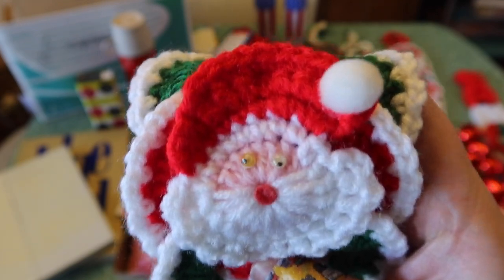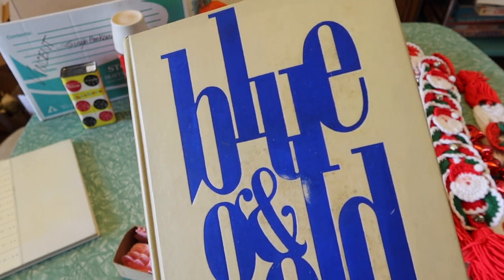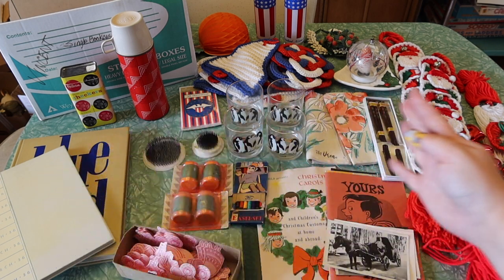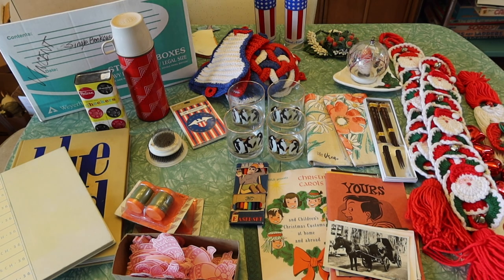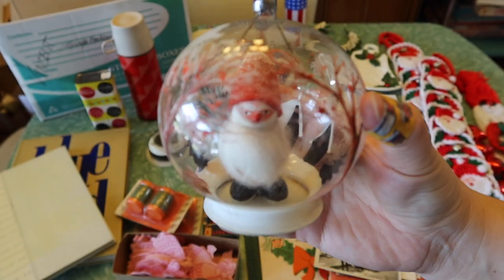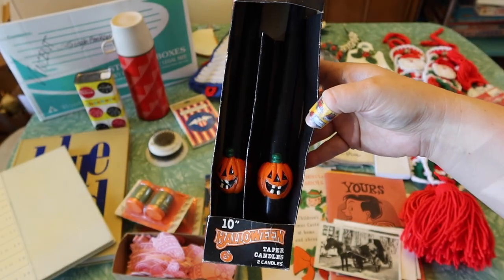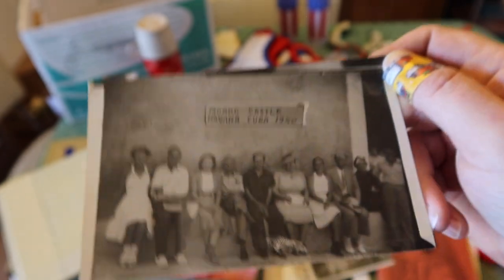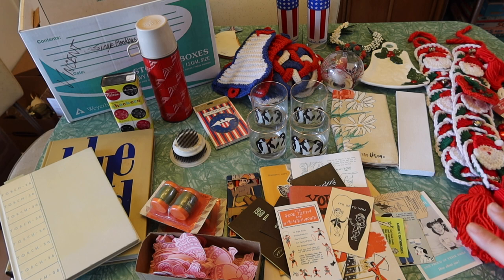What did I dig out of the hoard? VINTAGE HAUL of Mid-Century goodies to resell for a profit ✨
You watched me trash their shed, steal a box, and get knee-deep in rubble. What did I find, and was it worth it? This haul includes MCM barware, handmade Christmas, and ephemera... so the answer of course is YES!

E T S Y